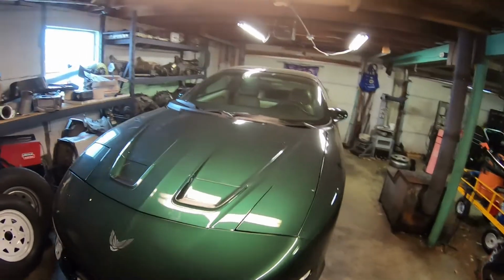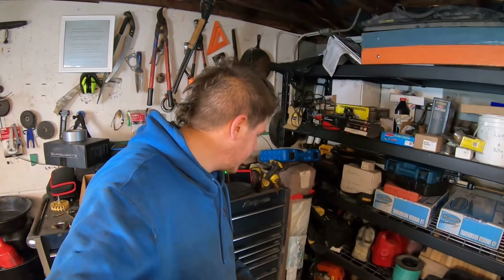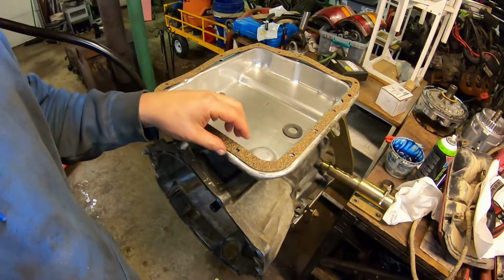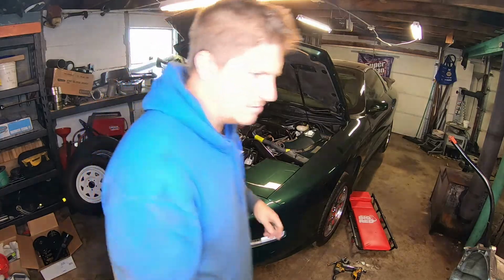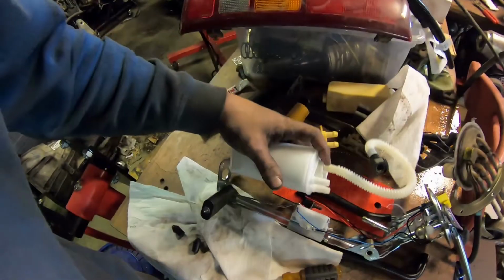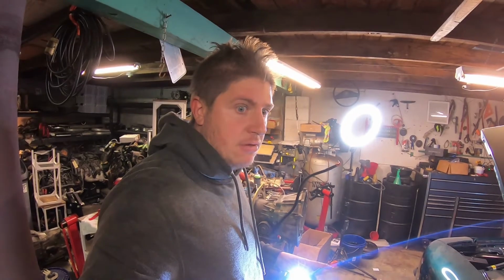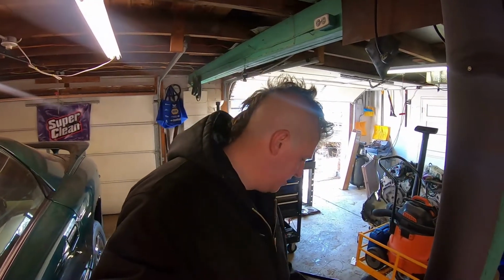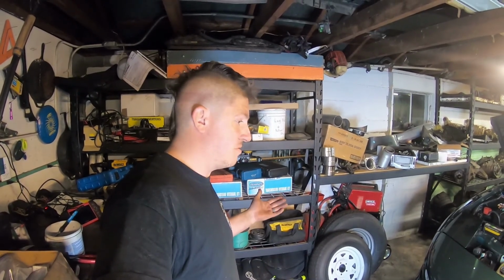One of my FAVORITE customer vehicles is BACK!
Glenn brought his 97 trans am back for some repairs, upgrades, and pre-season service!! Let's get this beauty ready for another year of enjoyment!!